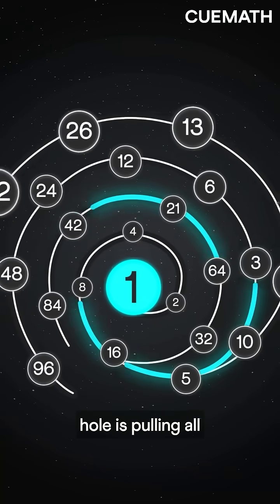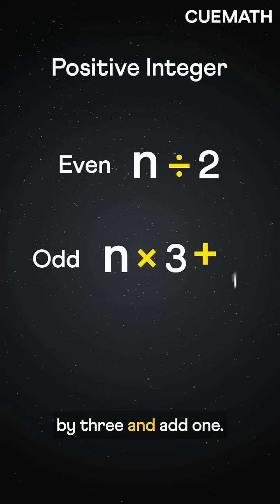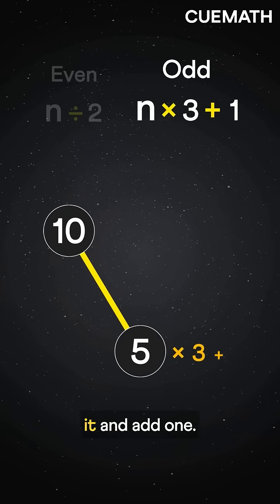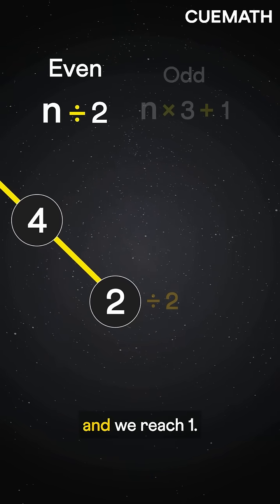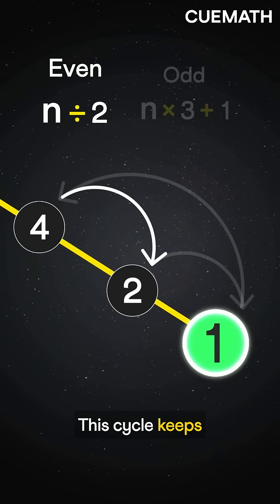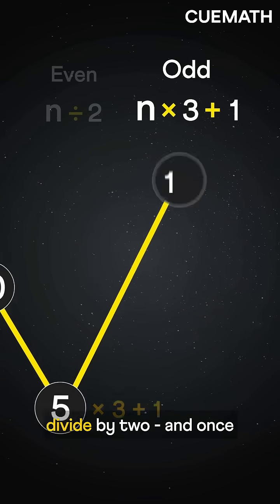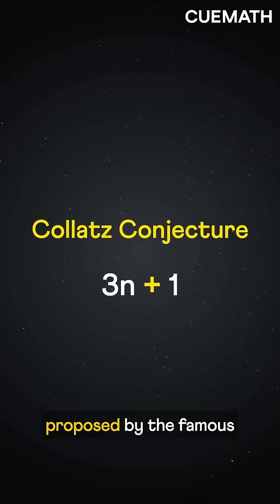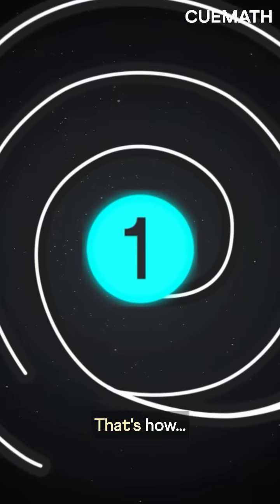Mysterious Black Hole of Numbers 🌀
Take any positive number. If it’s even, divide by 2. If it’s odd, multiply by 3 and add 1. Repeat the steps — and somehow, you always end up at 1. Every. Single. Time.

This strange pattern, known as the Collatz Conjecture, has stumped mathematicians for decades. In this reel, we explore how simple math operations create a never-ending cycle.